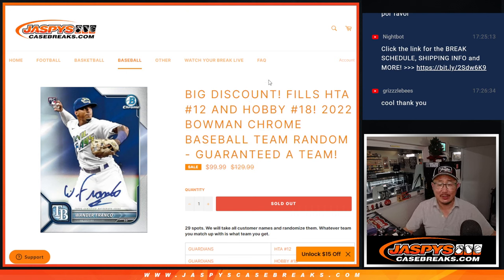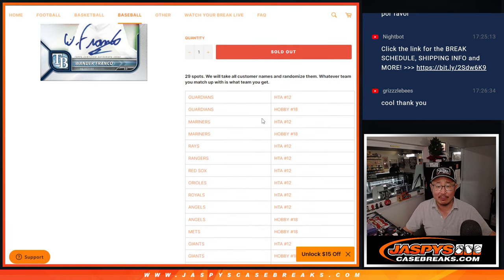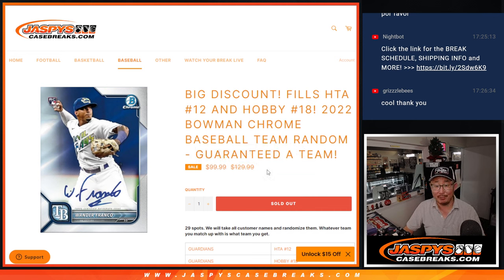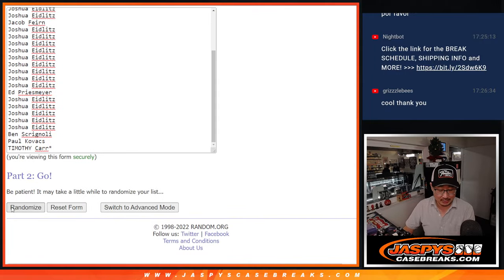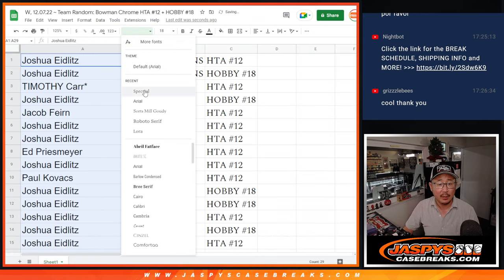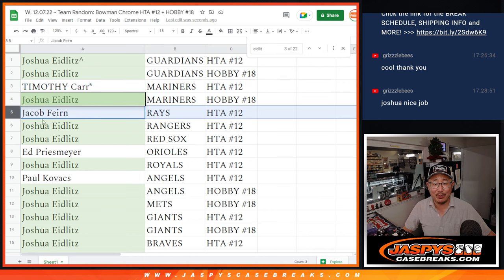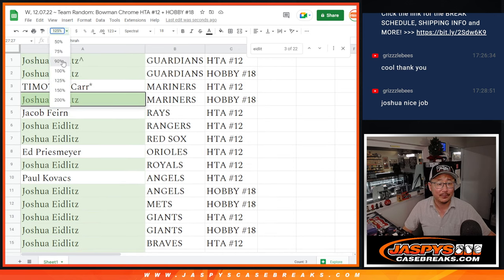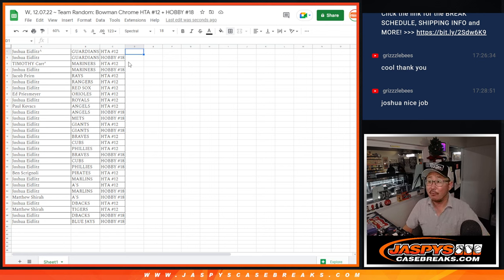W, 12.07.22 ~ Team Random: Bowman Chrome HTA #12 + HOBBY #18